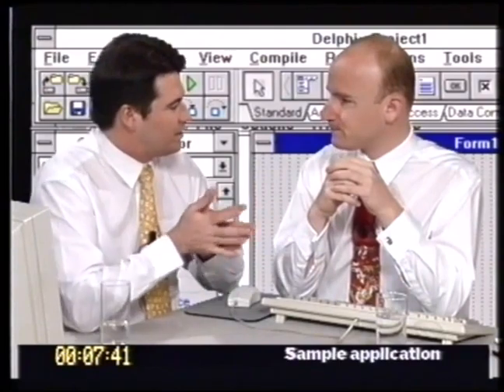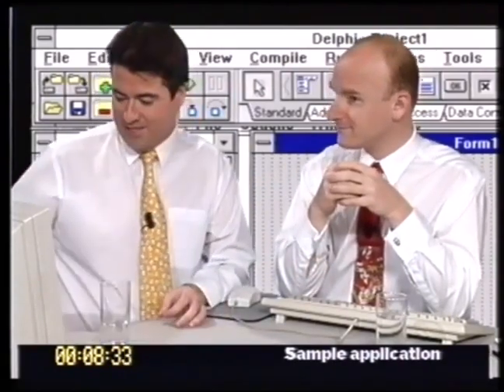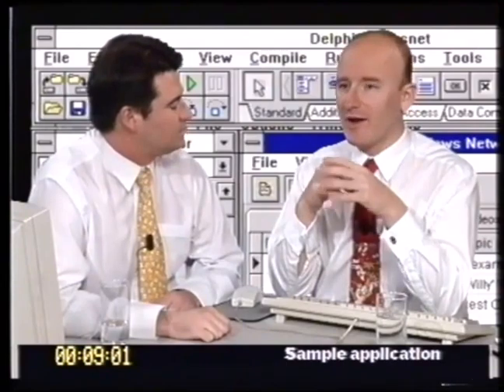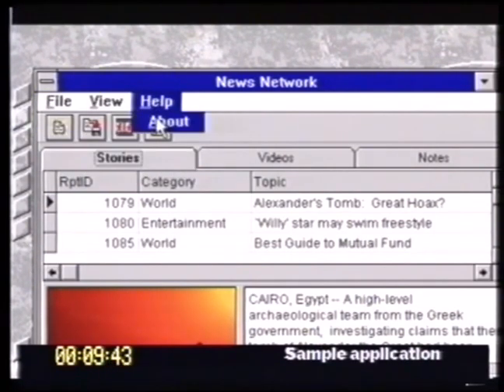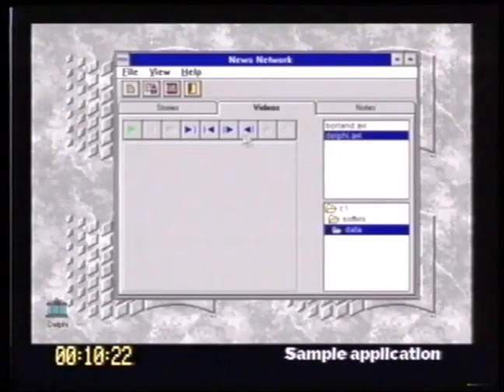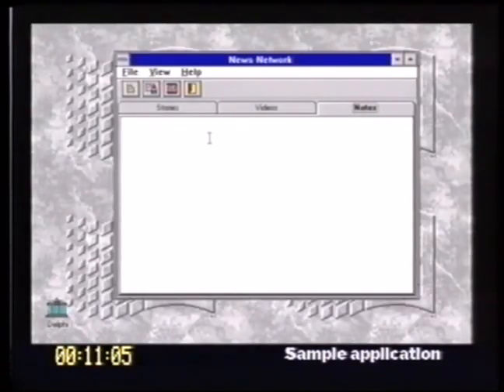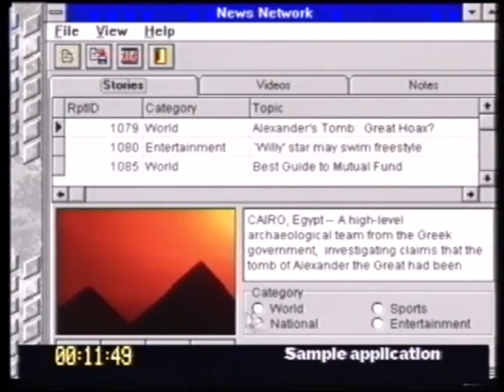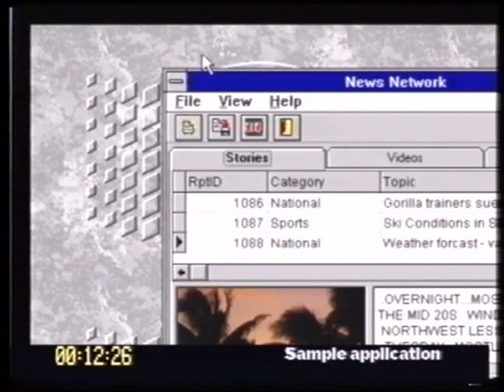SOFTVISION - How To Use Borland Delphi Part 1 Flashback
Stephen Berry from Softvision hosts Guy Martin from Borland to provide you with a nostalgic guide to using Borland Delphi. Delphi was originally released in 1995.

Softvision was a leading producer of learning films for all the major software products in the market in the early 1990s onwards. DOS-based software and early Windows software were not particularly intuitive or friendly and Softvision's "TV talk-show" concept was designed to make it easier for viewers to understand and navigate software programs of the era.

The three-hour productions were filmed live and unscripted and relied on the knowledge of the software expert and the ad hoc ability of the host to ensure all the major topics were covered and that difficult concepts were clarified for the viewer.  Softvision was highly regarded by software publishers of the time who saw that their customers had a more positive relationship with their products.

For that reason, many of the leading industry CEOs and Chairmen are seen introducing their products in Softvision's videos.